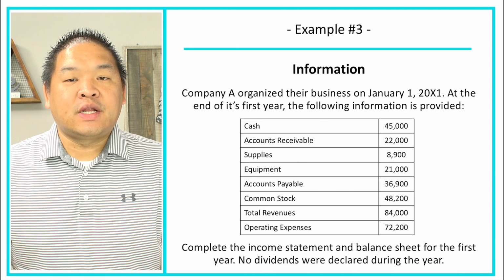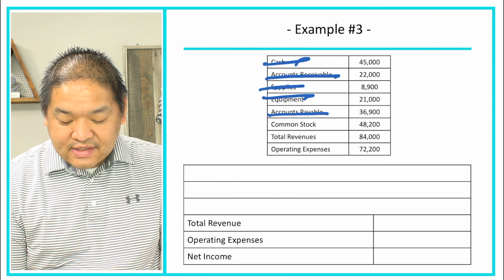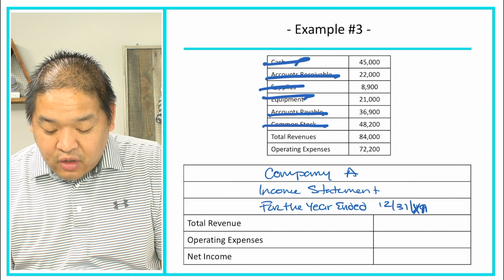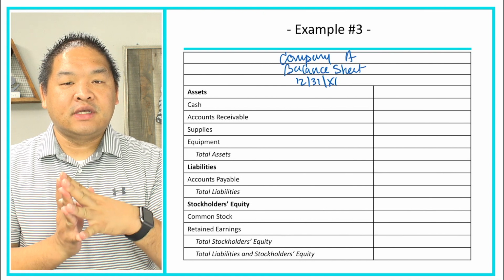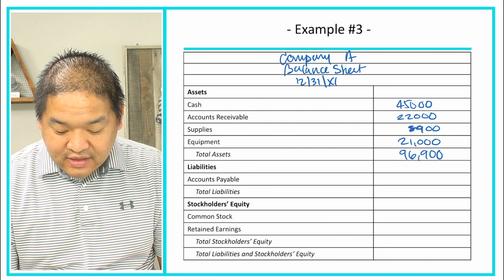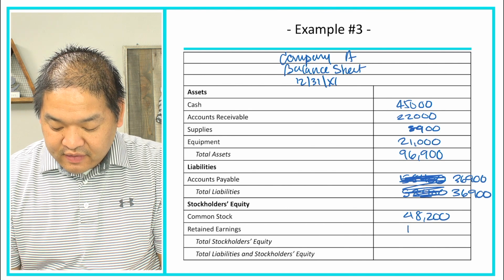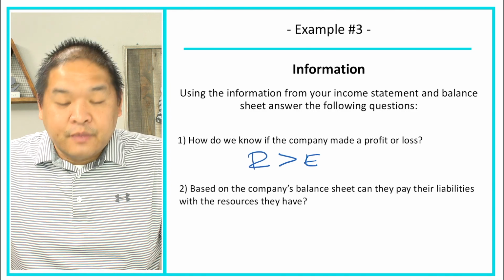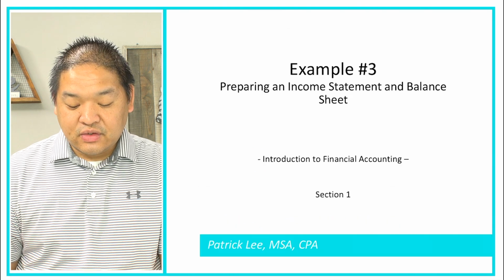Financial Accounting - Lesson 1.15 - Example 3 - Preparing an Income Statement and Balance Sheet